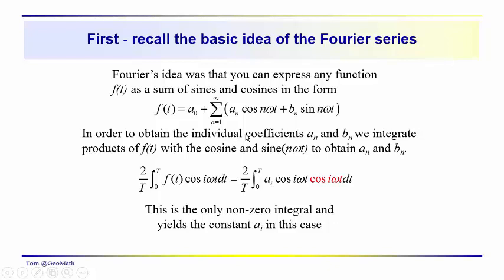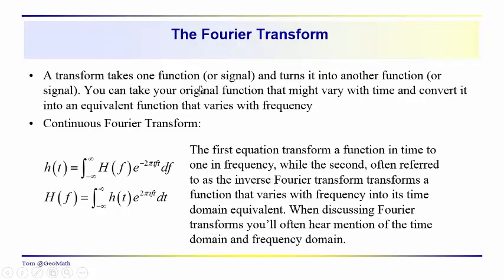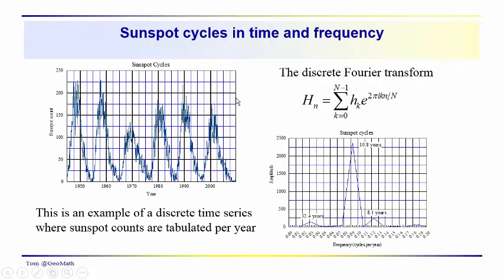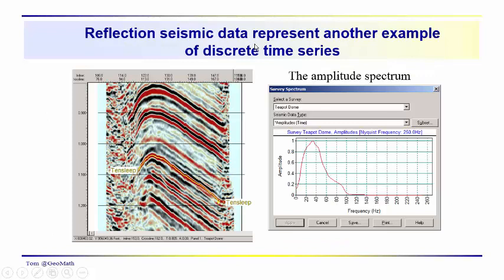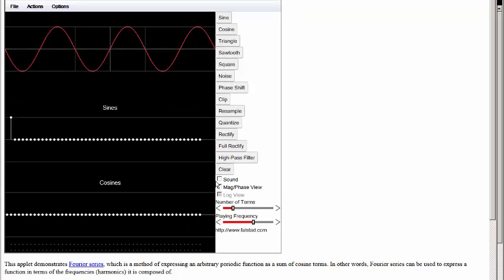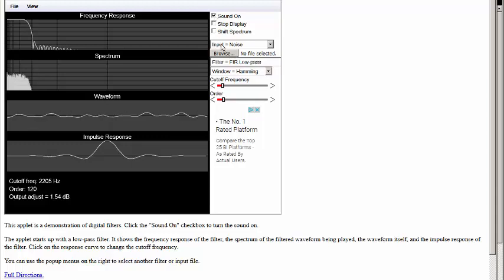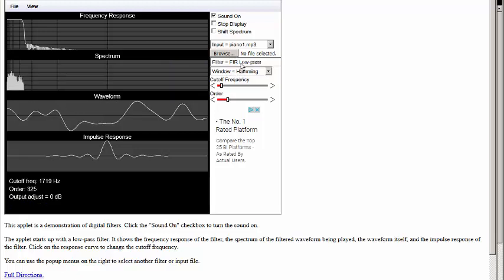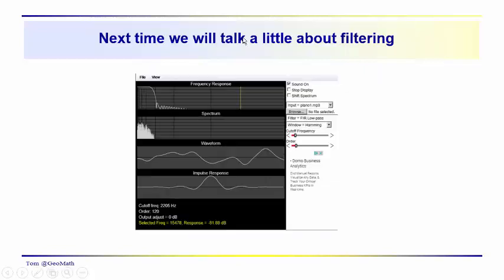Geomath: Fourier series - Part 2, Basic review with examples Fourier transforms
We start with a basic review, introduce exponential notation and the discrete Fourier transforms from time to frequency domains (referred to as the forward transform) and frequency to time (inverse). Some examples are presented including interactive on-line illustrations.